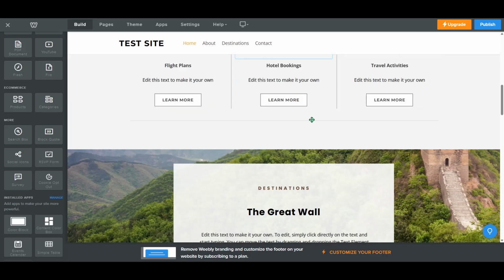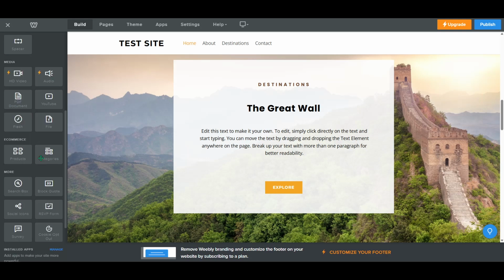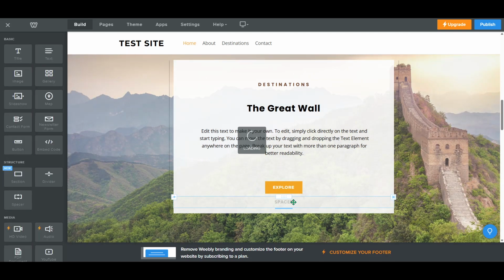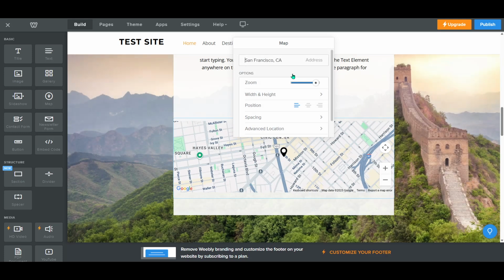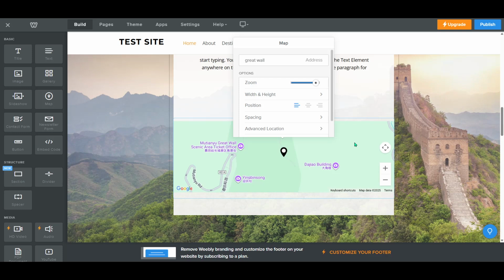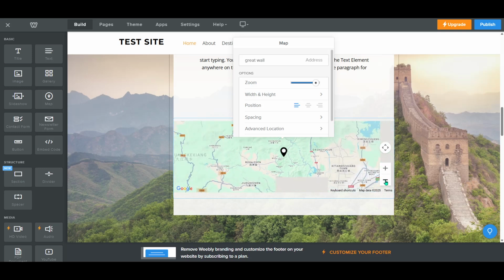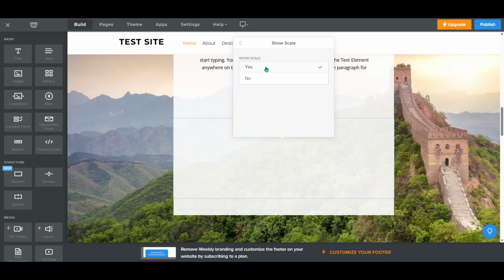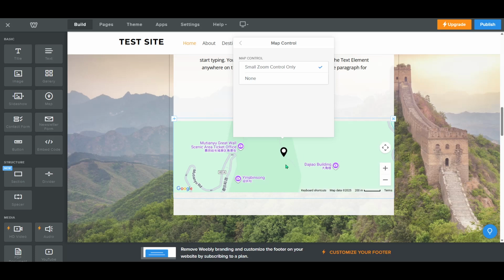How to Add a Map to Your Weebly Site (2025 Tutorial)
Learn how to add a map to your Weebly site—embed Google Maps, customize the display, and help visitors easily find your business location.

how to add a map to your weebly site tutorial 2025, weebly embed google maps step by step, add location map to weebly website, weebly tutorial business address map, beginners guide weebly map integration, website builder add map in weebly, embed store location on weebly site, display google maps on weebly page, customize map settings in weebly editor, weebly tutorial show location with map